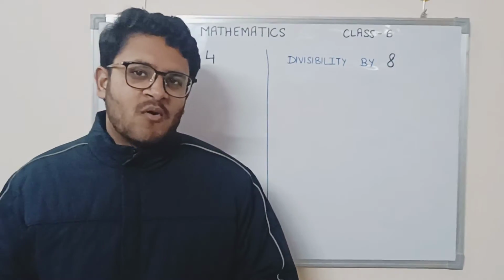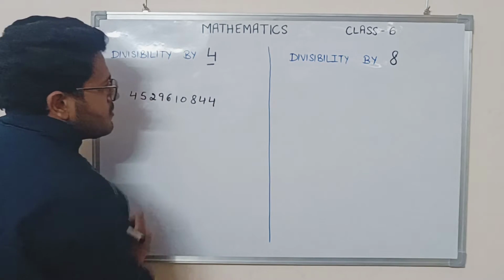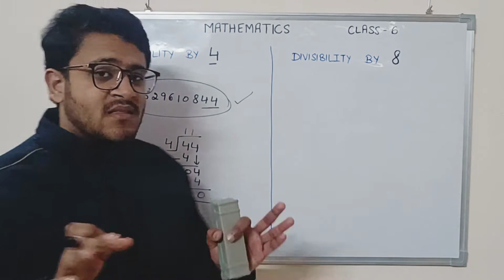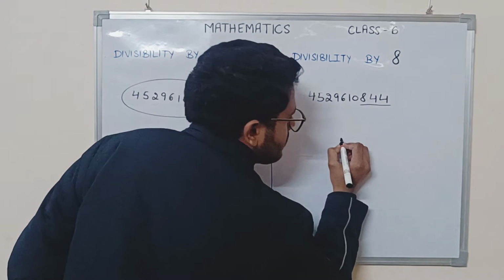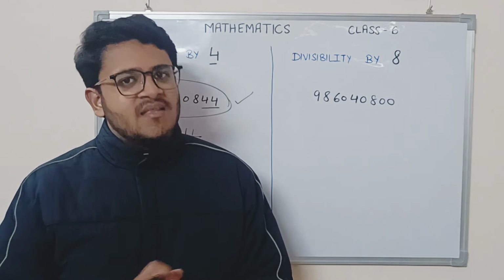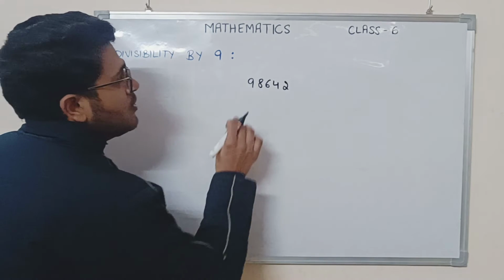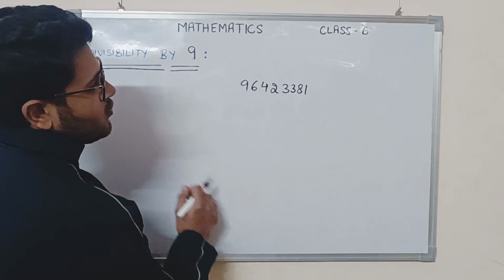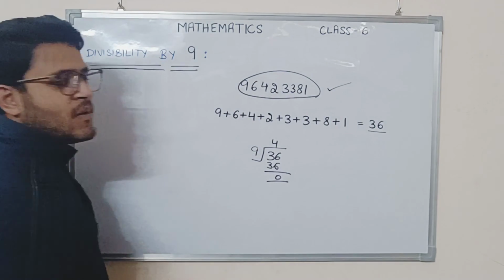15.3.6M Test for divisibility by 4| divisibility by 8| divisibility by 9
The video explains about the divisibility test for 4,8 and 9